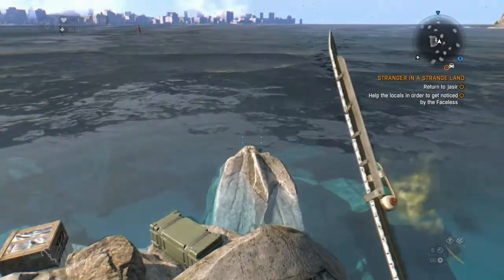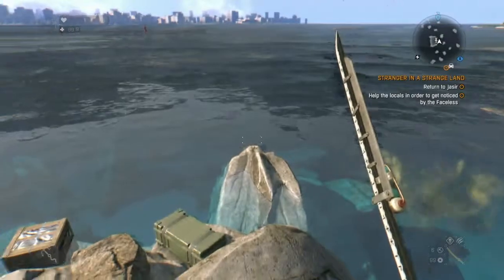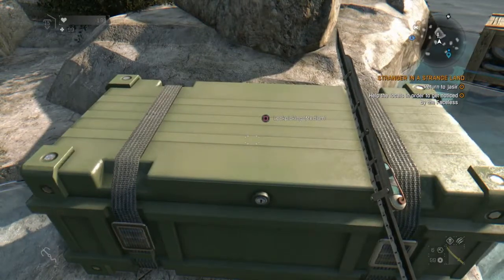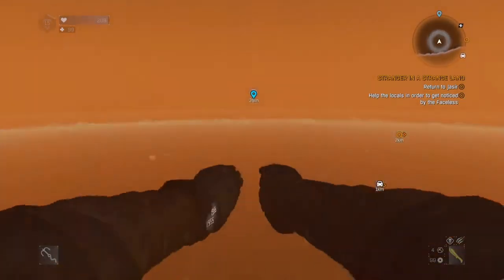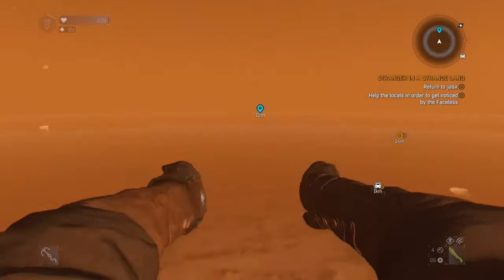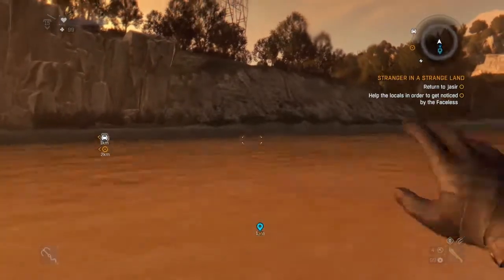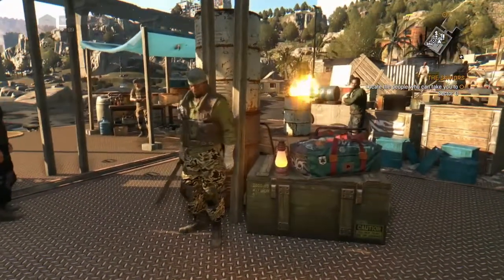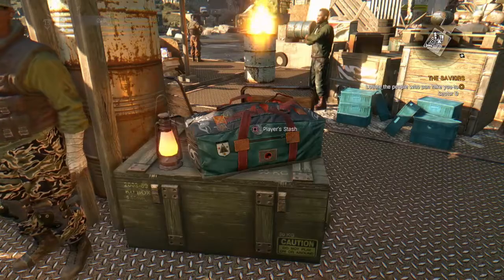Dying Light - Team Dying Light Outfit [Blueprint]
PSN ZeroKungfustism
XBOX StonerKingx
If you need any help with this add me on PSN ZeroKungfustism and ill help. PS you need The Following!